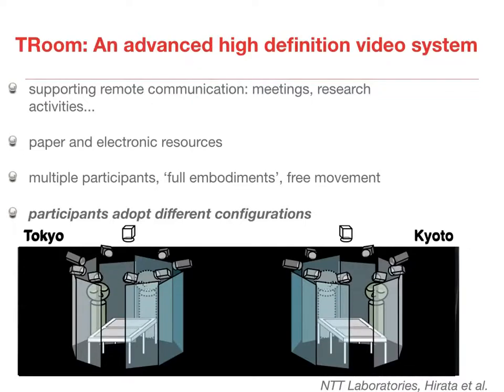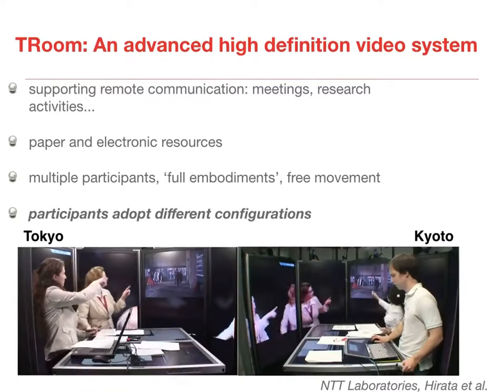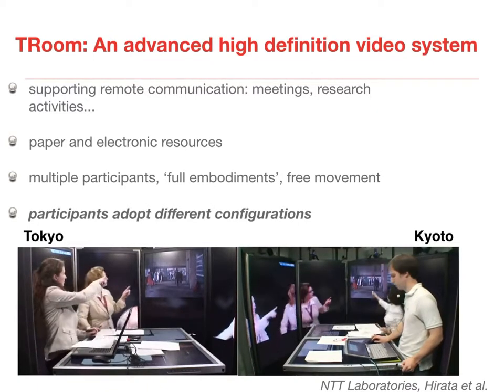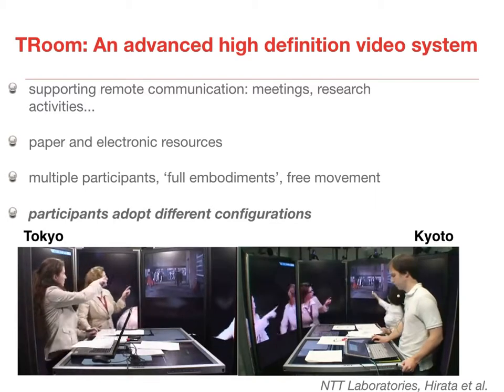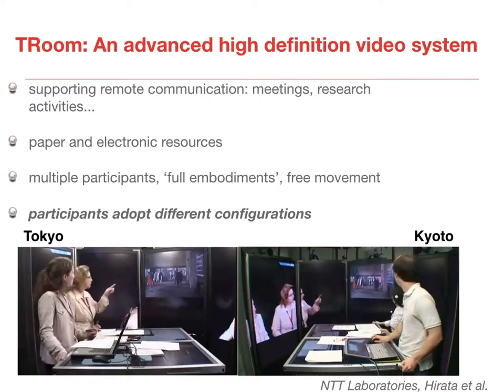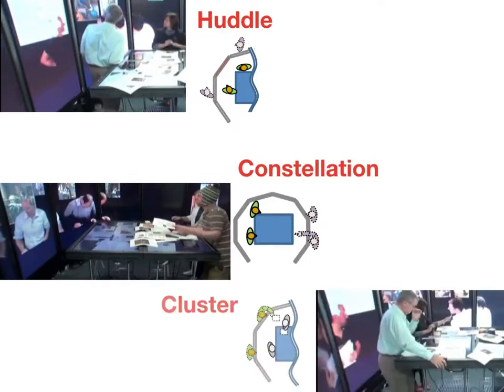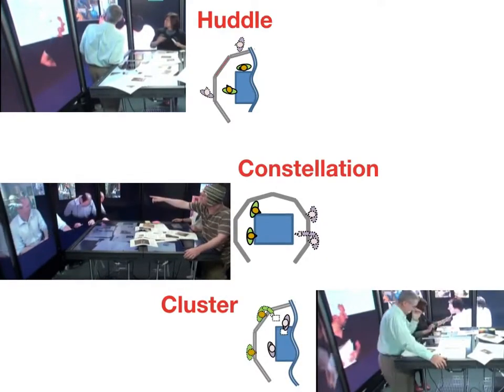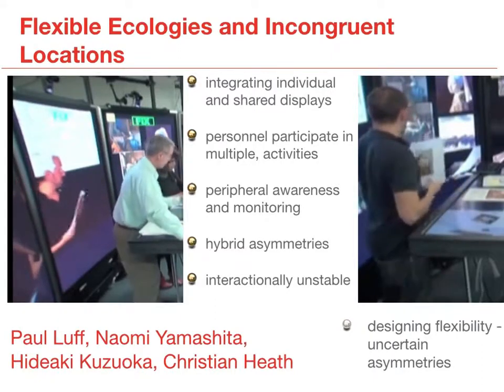Flexible Ecologies And Incongruent Locations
Paul K Luff, Naomi Yamashita, Hideaki Kuzuoka, Christian Heath

Abstract:
In this paper we report on some experiments with a high fidelity media space, t-Room, an immersive system that presents full scale, real-time images of co-participants. The system has been enhanced to provide more flexibility in the ways participants could organise themselves and the materials they are working on. Drawing on some quasi-naturalistic experiments, where the participants were required to undertake a range of complex tasks, we consider the formations they adopt and the issues and problems that arise when they attempt to establish and preserve a common focus and alignment. We conclude by briefly discussing the consequences for developing advanced spaces to support collaborative work and understanding complex video-mediated interaction.